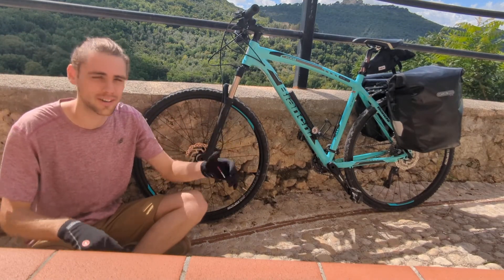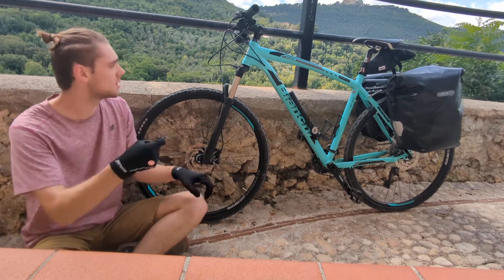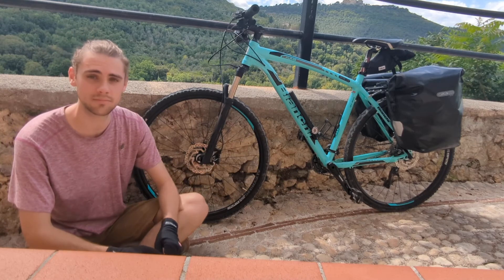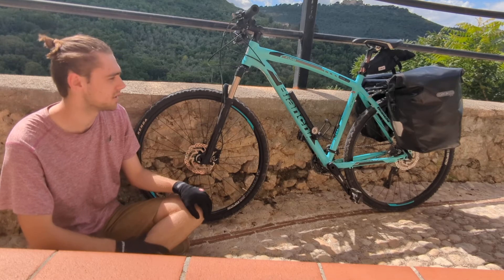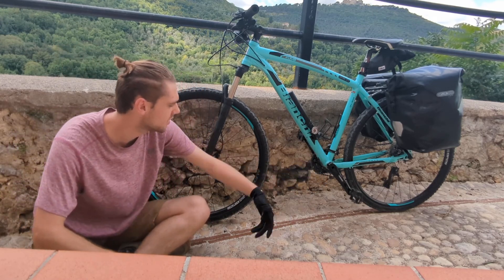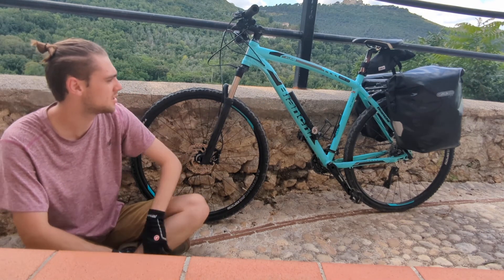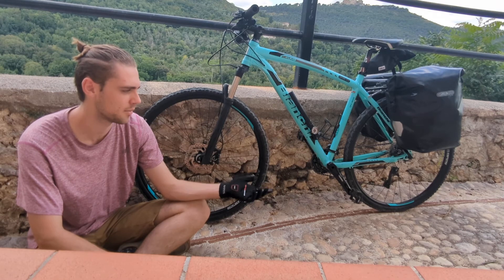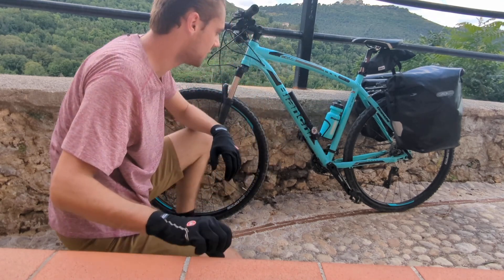My Bike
Emmanuel II